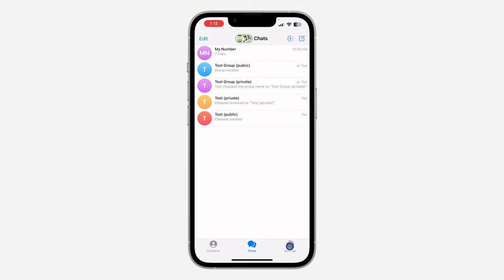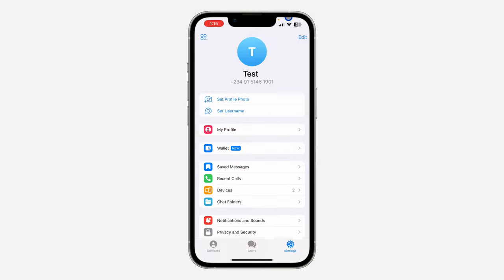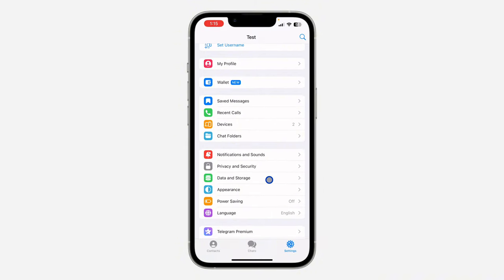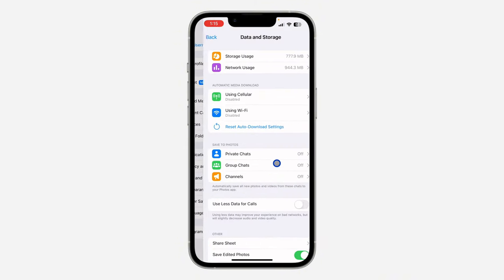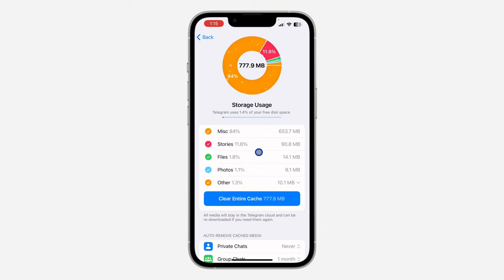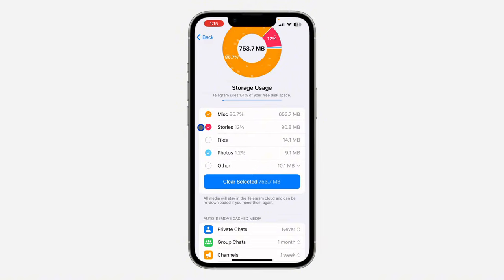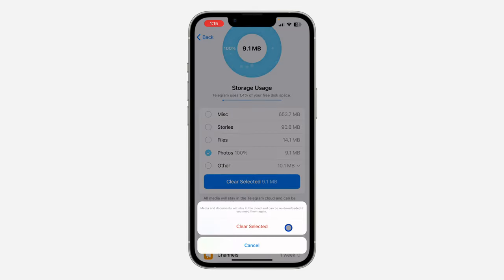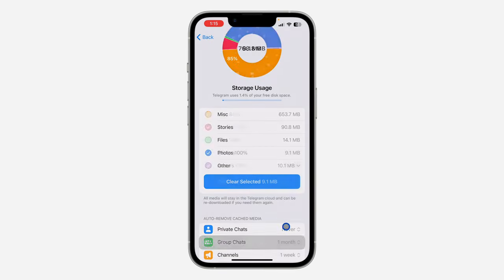How to Delete All Downloaded Photos on Telegram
Learn how to delete all downloaded photos on Telegram with this easy-to-follow tutorial! This video will guide you through the process of clearing out your Telegram storage by removing all the photos you’ve downloaded. Perfect for freeing up space on your device and keeping your Telegram app running smoothly. Follow our step-by-step instructions to quickly and efficiently delete unwanted photos.